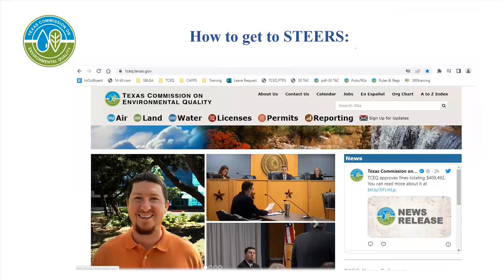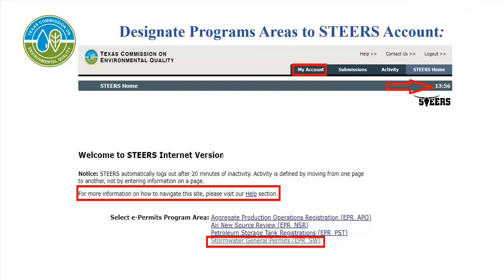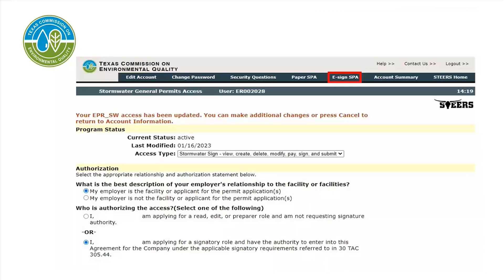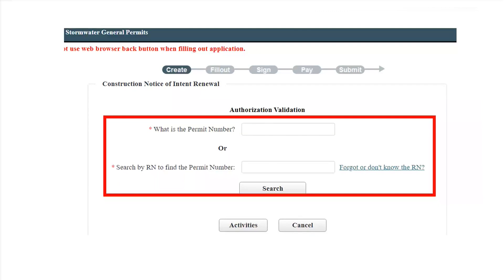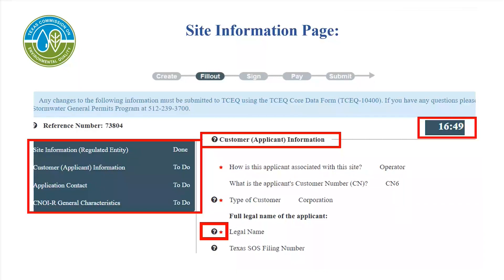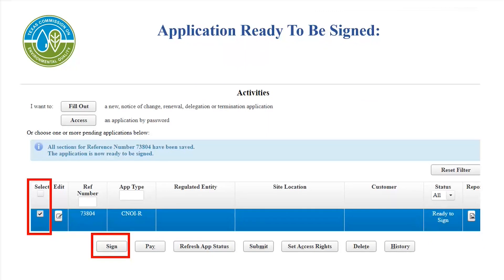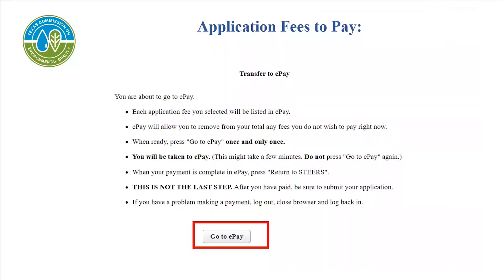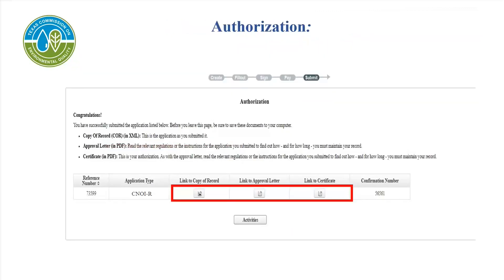How to Submit a Construction Stormwater Renewal Application in STEERS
View step by step instructions for how to submit a renewal application for the Construction Stormwater General Permit in our online permitting system STEERS

You can find information regarding TCEQ policies on public access, linking or embedding our content, as well as accessibility and privacy

Do you have a question or comment regarding our content here on YouTube? Tell us how we’re doing.  Fill out our Customer Satisfaction Survey!